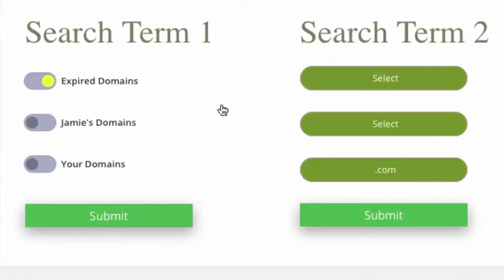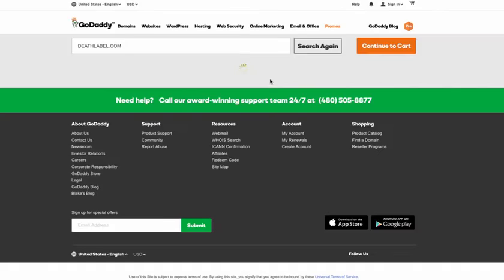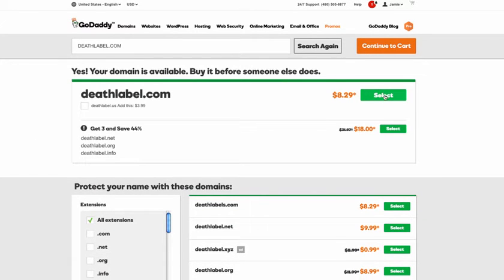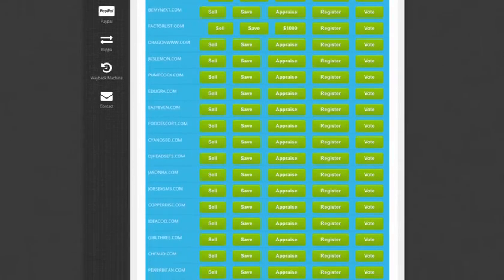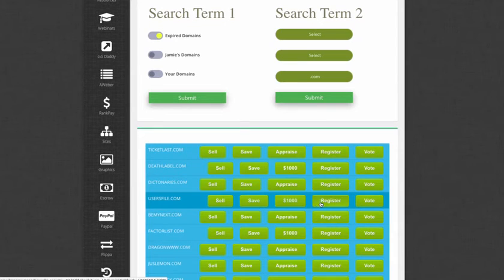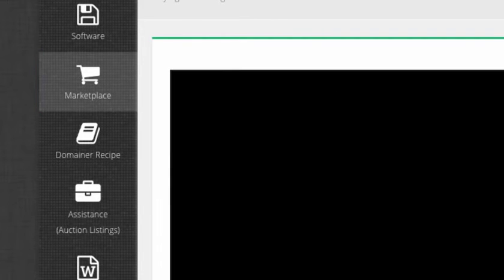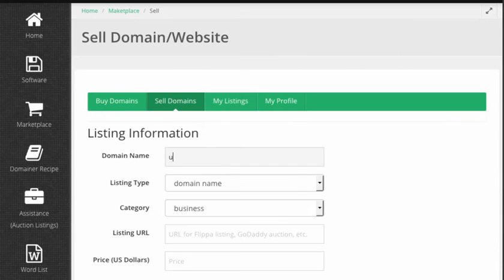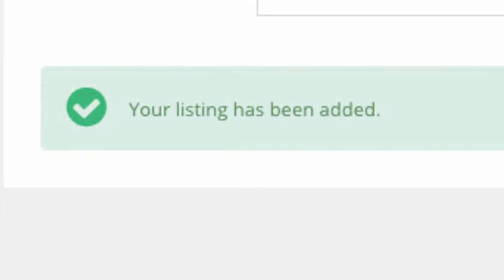How To Find Expired Domain names with Domainer Elite Pro